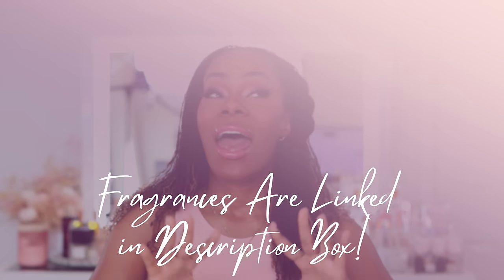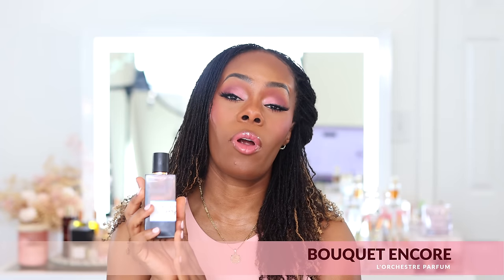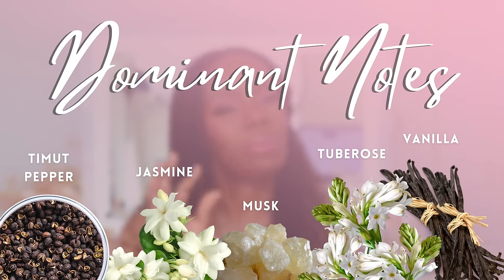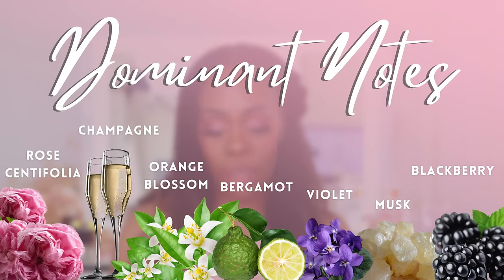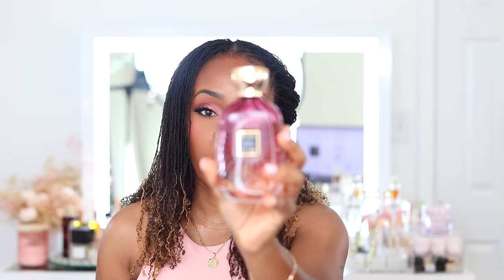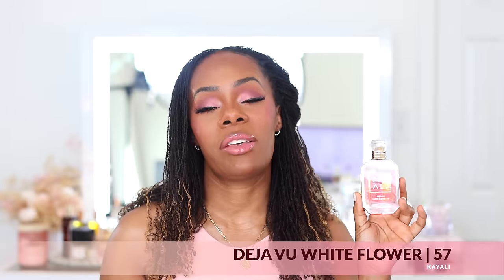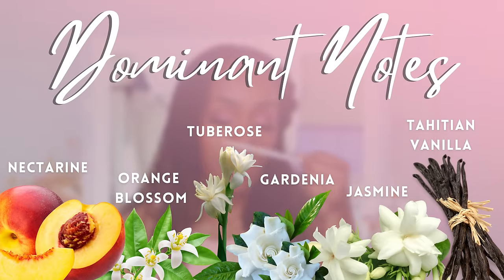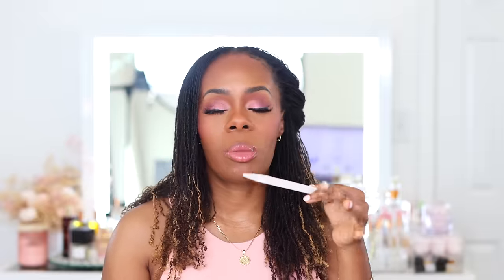SPRING TRANSITION FRAGRANCES | Perfumes For Women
Today we chat about perfumes that will transition you perfectly into spring from winter. These have a hint of spring, but still have some warming facets. Perfect for this time of year!

🟢 D’OR PRESTIGE : SAVE 10% Using Code: SHARIDAM

DEJA VU WHITE FLOWER 57

VERY GOOD GIRL